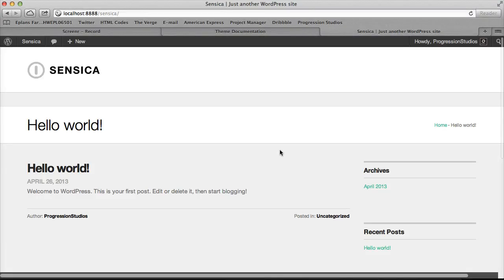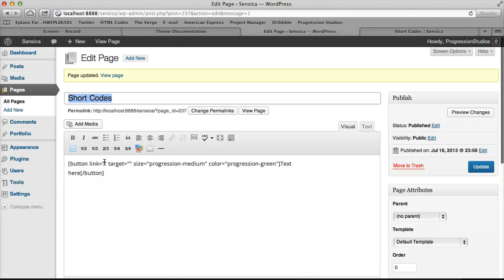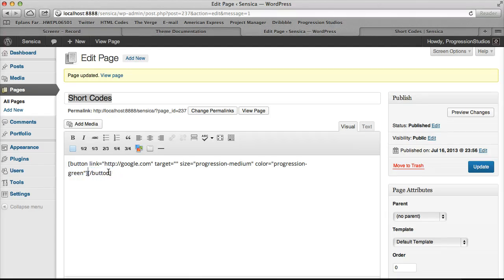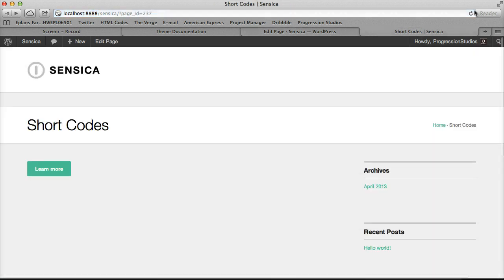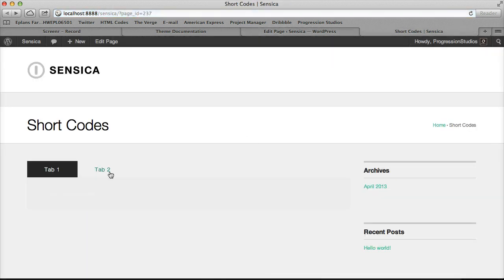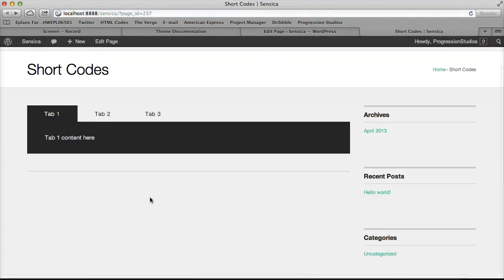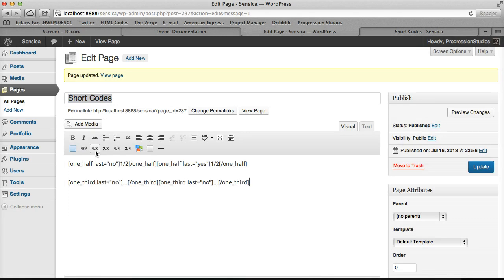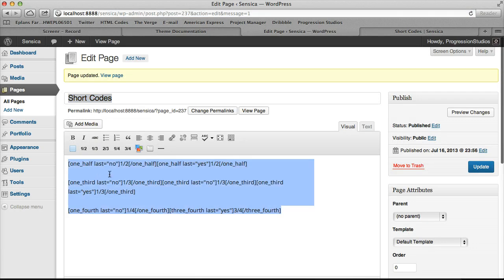Sensica Theme Shortcodes